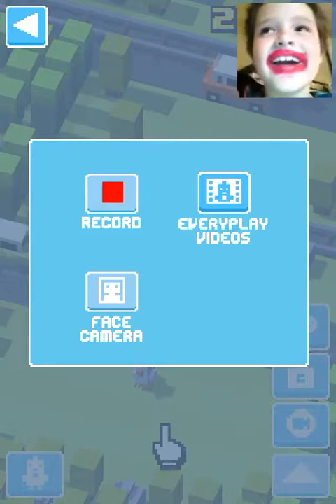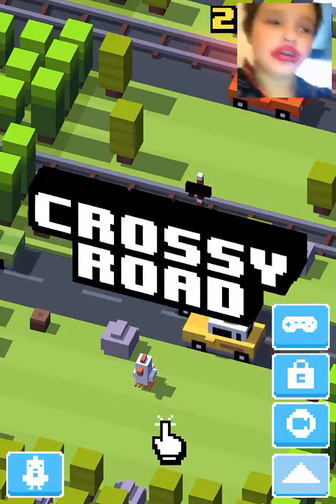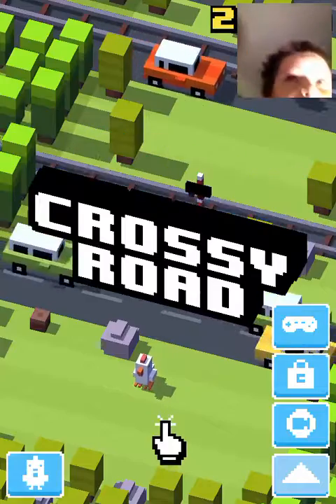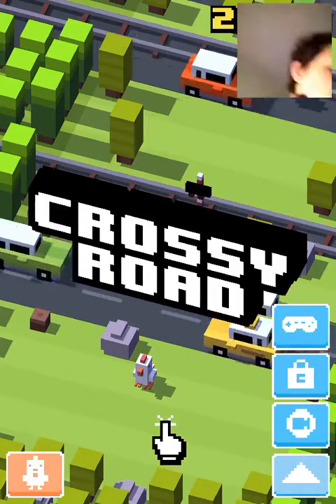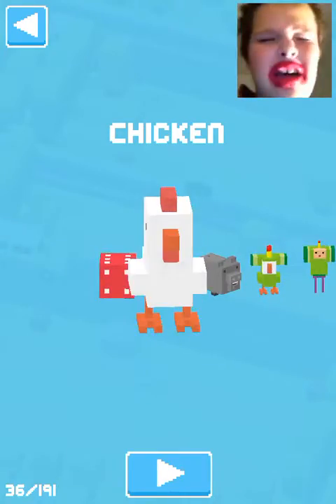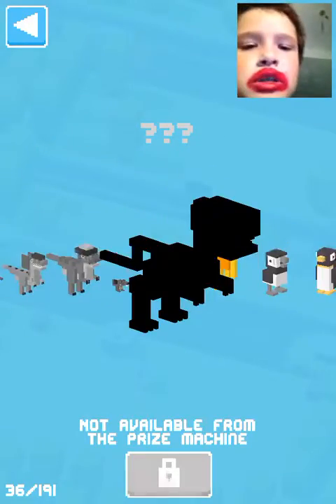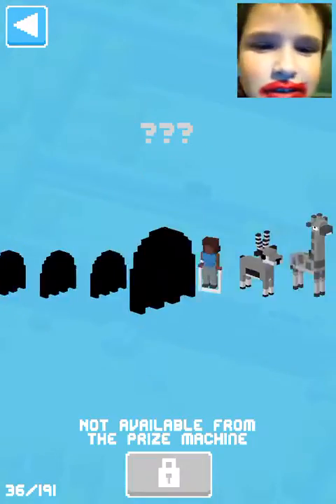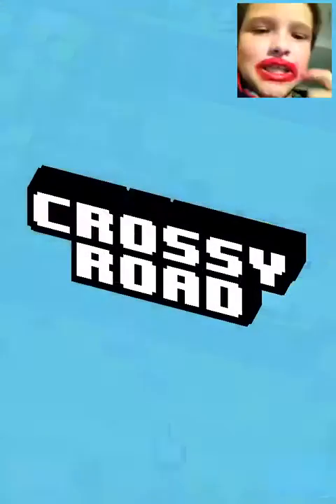CrossyRoad crossyroad.com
Video recorded with Everyplay.